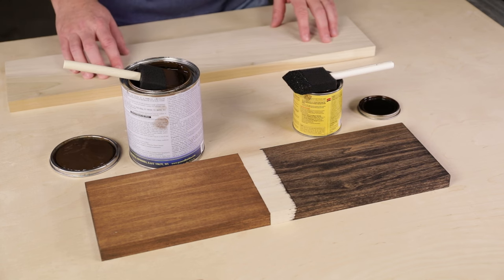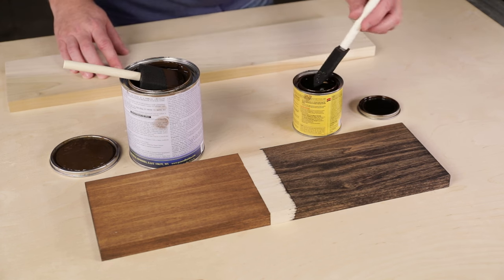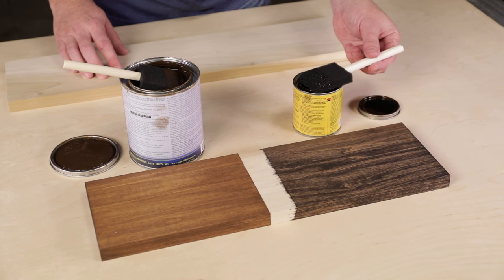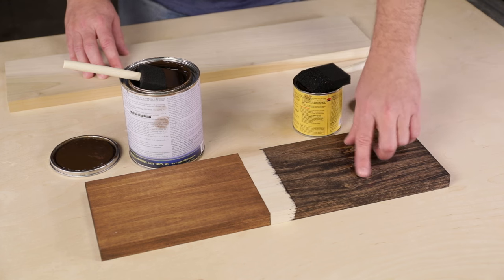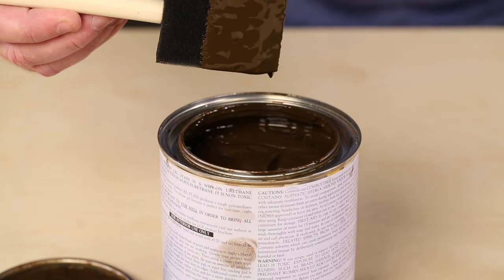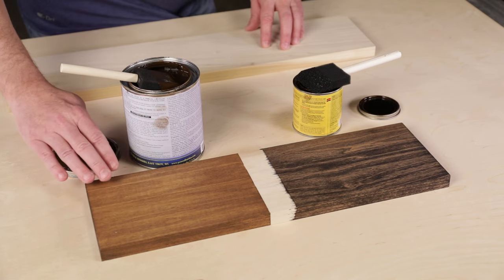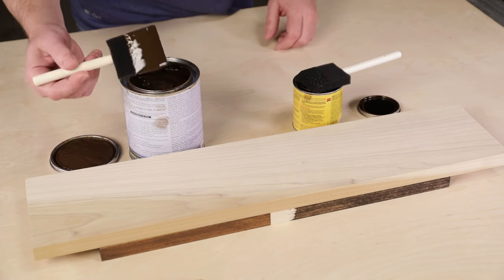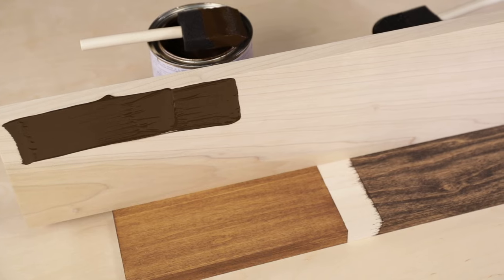How To Select Wood Stain: Gel vs Liquid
Learn how to get great finishing results on your next project. Learn the differences between gel wood stain and liquid wood stain. Get more how-to DIY and woodworking tips